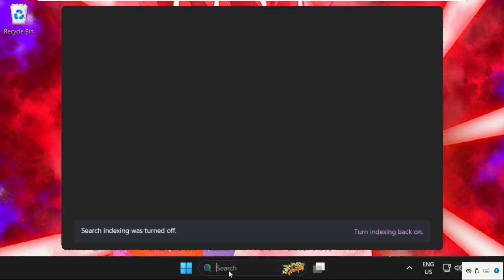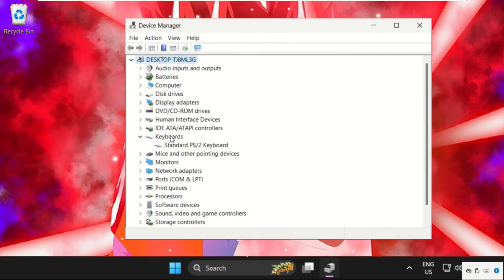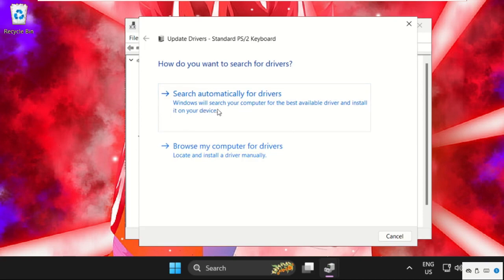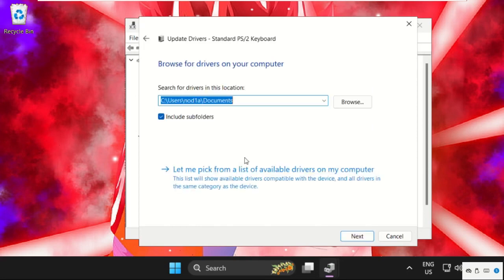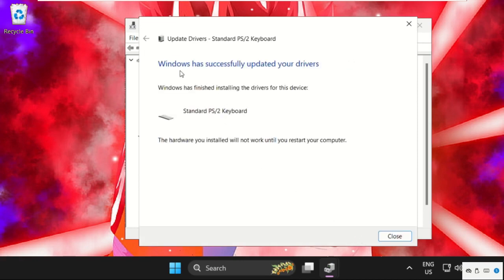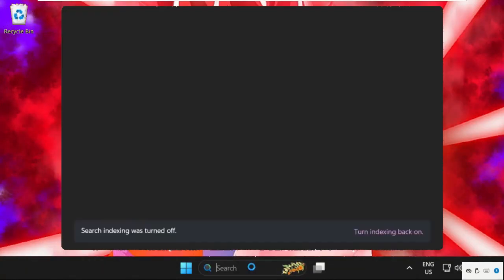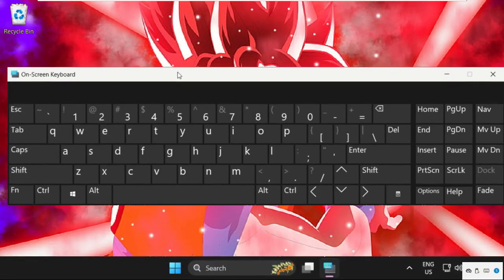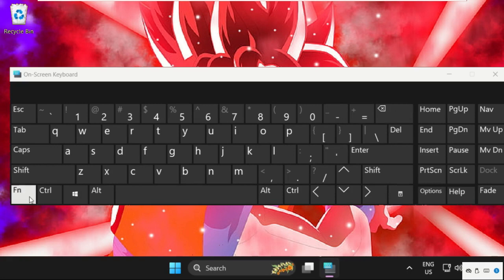Fix Windows 11 Function Keys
How to Fix Function Keys Windows 11
This video will show you How to Fix Function Keys Windows 11
Some Windows 11 users report that after installing a pending Windows update, they suddenly lost the ability to use their function keys. The majority of impacted users say that sound controls, brightness controls, and camera FN keys all stopped working at the same time.

Remember that most laptops have a special function key shortcut that allows you to disable the function keys at any time - for some, it's FN + F1, for others, it's FN + F11, and for Dell models, it's usually FN + ESC. lets learn How to Fix Function Keys Windows 11